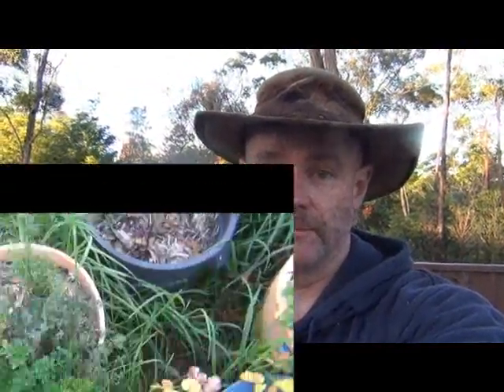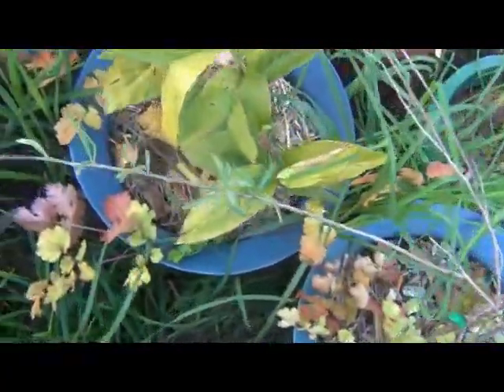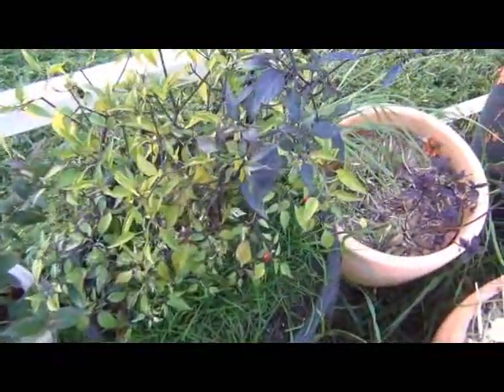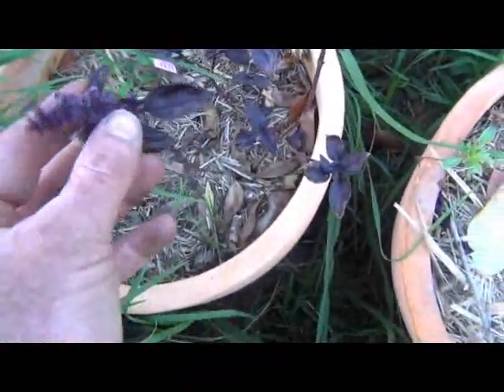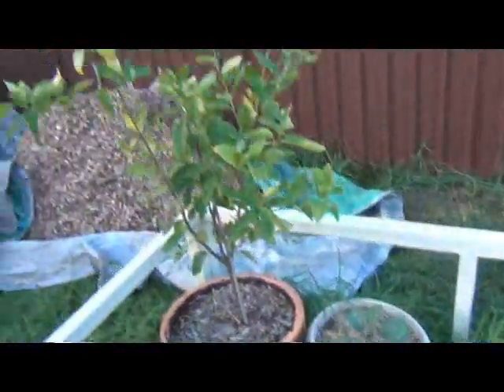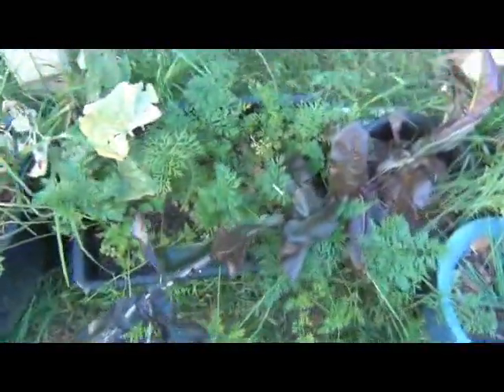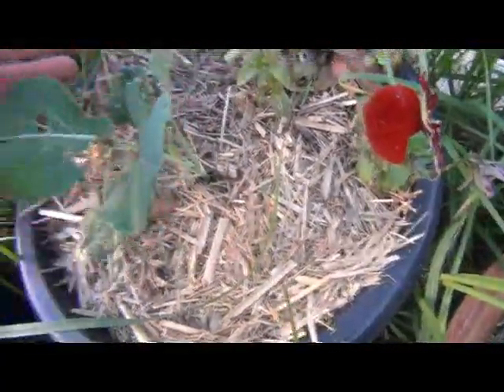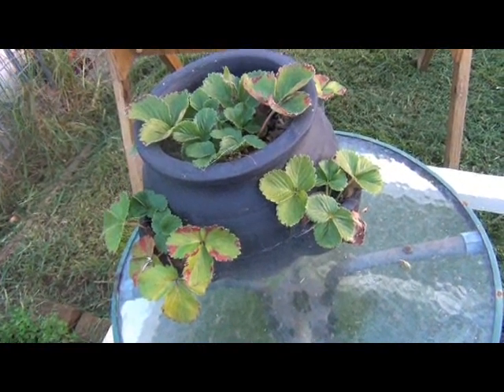The Balcony Project - 17 May 2013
It has been a month since the last Balcony update but not a lot has happened really.
In this update I go through my plans for what I plan to get done before the next update and update how some of my winter crops have done.